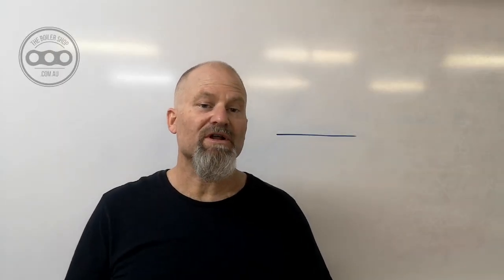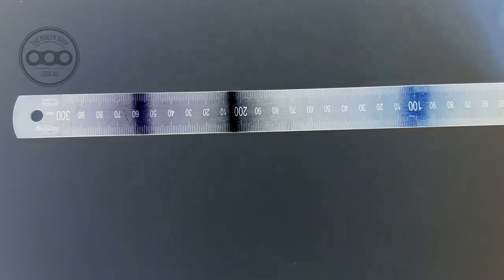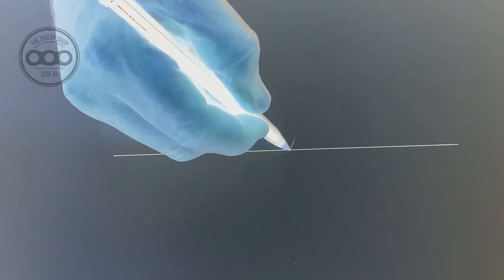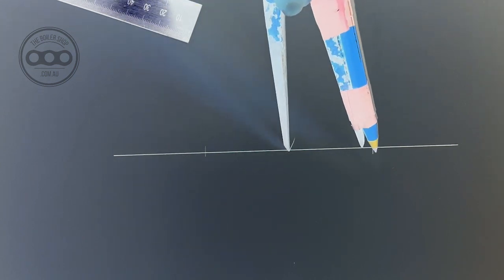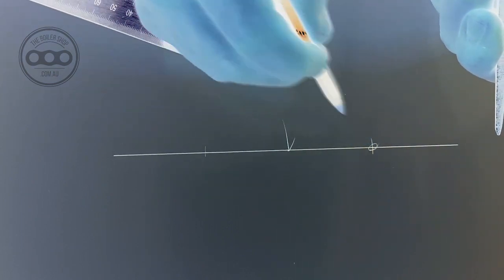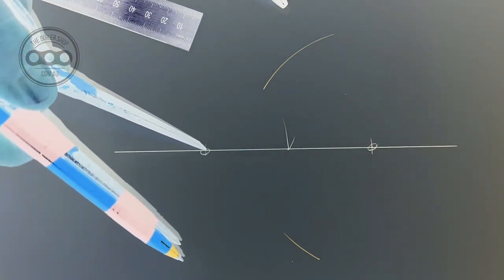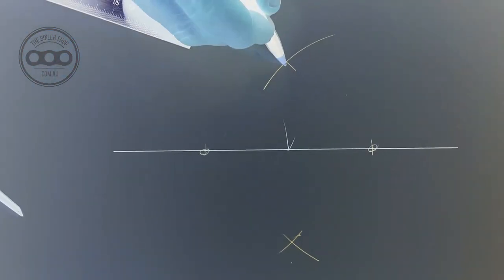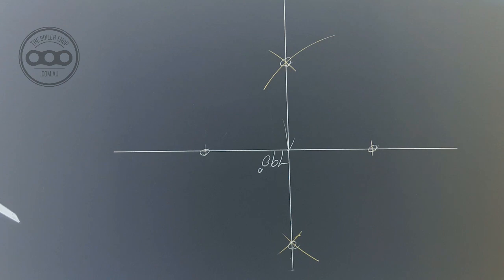Fabrication Training - Bisect a Horizontal line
demonstrates with the use of a pair of dividers and a straight edge how to find 90° from a horizontal base line. This fabrication Training Find 90 degrees up from a base line video was made to assist metal fabricators in the workplace with fabrication training tips and advice. You can also view one of me other Fabrication Training videos from the list below.

These marking out skills are geometric construction techniques which are a dying art for the metal fabrication trade. Glen believes these skills should be upheld and maintained by all metal fabricators. It doesn’t matter whether you are a sheet metal worker, a platter, boilermaker, fabricator or an iron worker. These geometric construction techniques should be passionately pursued to maintain the intellectual knowledge when it comes to marking out on sheet plate surfaces.
Geometric development and marking out skills are not just required by metal fabricators on the shop floor but are also a valuable tool which can be used by programmers and CNC operators who operate CNC cutting equipment such as Laser cutters, Plasma Cutters & water jet cutters.
The best programmers and operators of CNC cutting equipment are fabricators from the shop floor who have learnt CAD skills and can use their intellectual trade knowledge to push design limits to the edge.
With the outbreak of the COVID19 virus and the impact on the fabrication industry let’s create Onshoring by up skilling our fabrication workforce. All of the basic fabrication skills need to be brought back into fabrication training, let us create the foundation and then move into understanding CAD systems and CNC programing. The greater the knowledge and skills that tradesman can become equipped with the greater chance we have to “MAKE THE FABRICATION TRADE GREAT AGAIN”.

Background of The Boiler Shop
Some of my designs enhance traditional wrought iron architectural work. I have a range of other items which I intend to digitize and introduce and make available to download later in 2020.

I have previously designed, fabricated and assembled many functional items which you can see via my gallery link on my web page. Some of my design work has ended up in places such as Toronto, Milwaukee, Ottawa & Sydney. It is satisfying knowing that some of my designs are in use in different corners of the globe.
Regards
Glen jones
“MAKE THE FABRICATION TRADE GREAT AGAIN”.